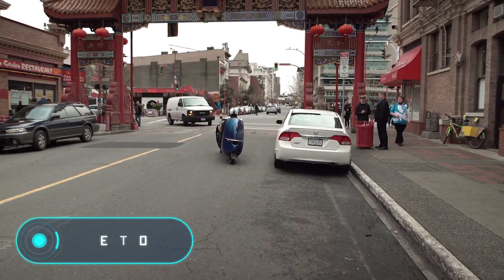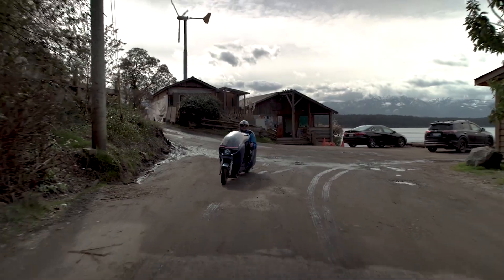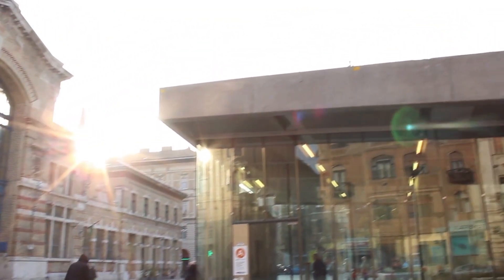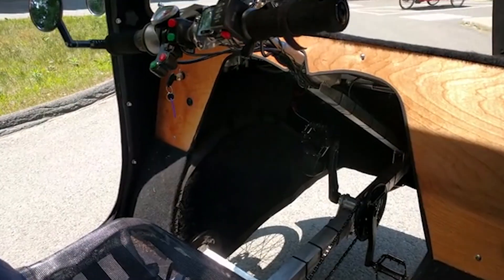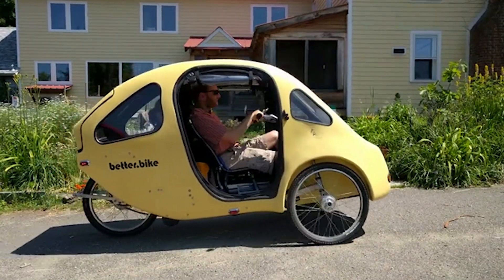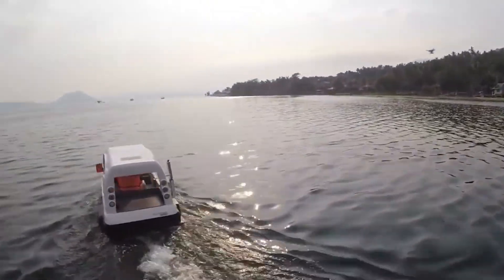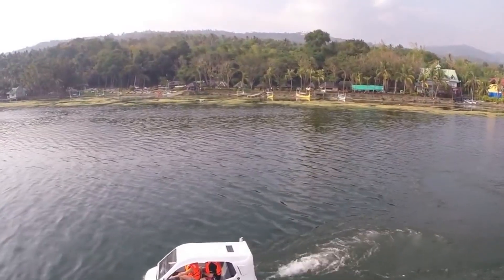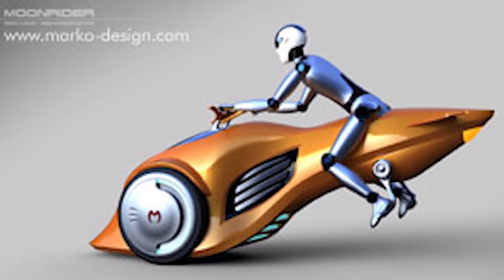MOST UNUSUAL VEHICLES